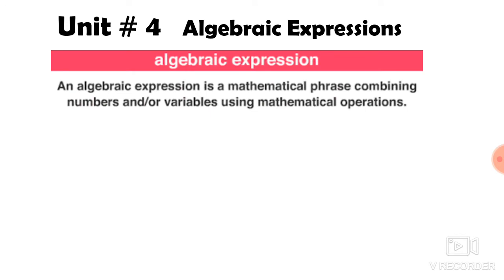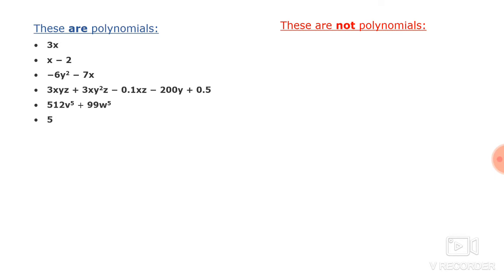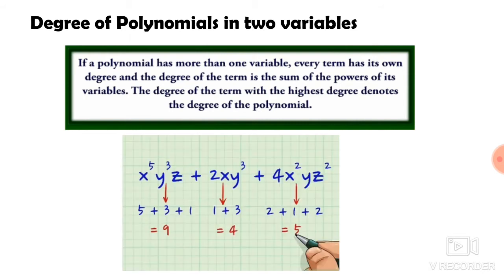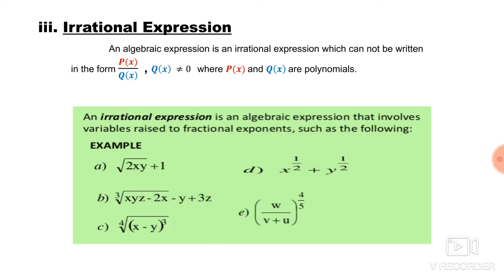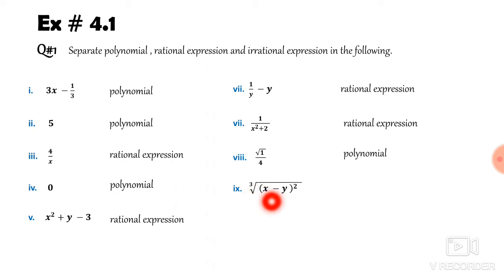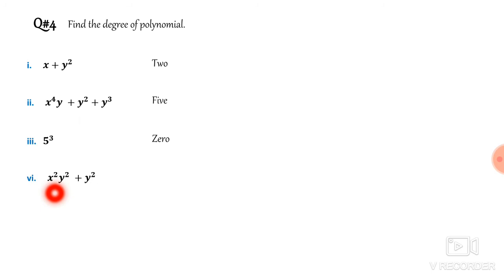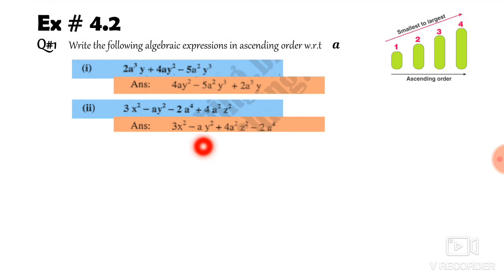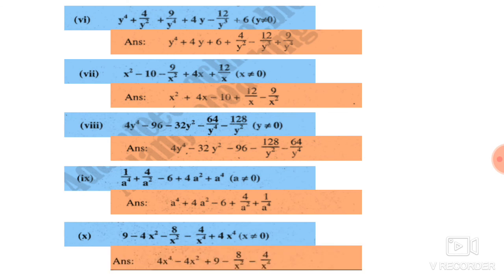Unit #4 Lecture 1 Ex: 4.1 & 4.2 | Mathematics